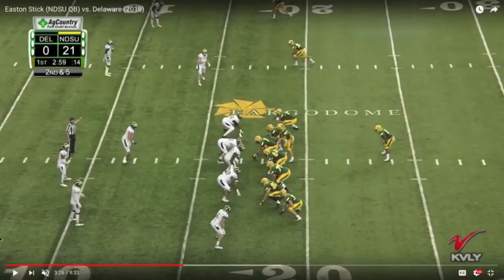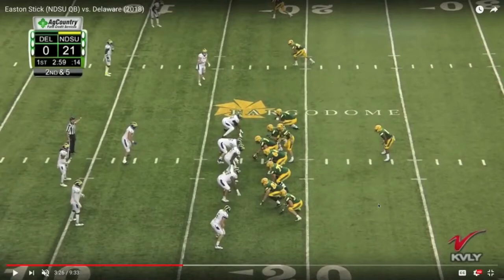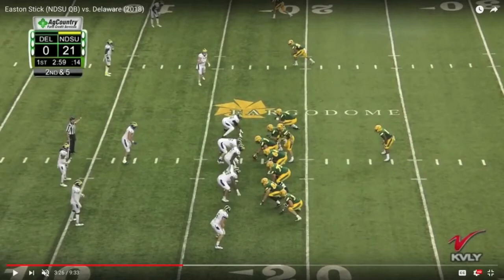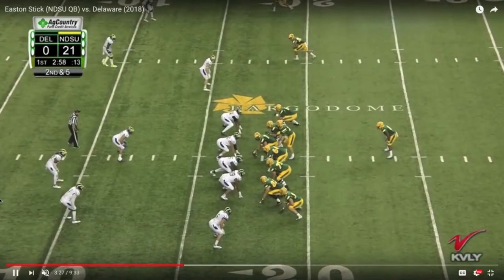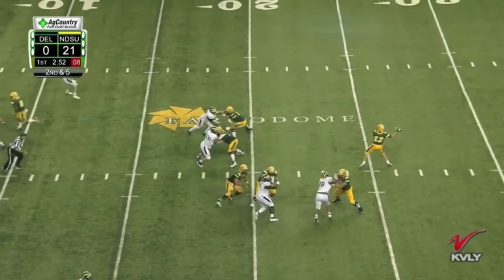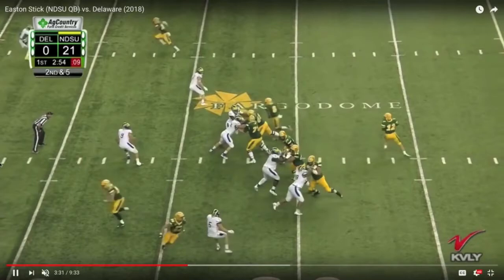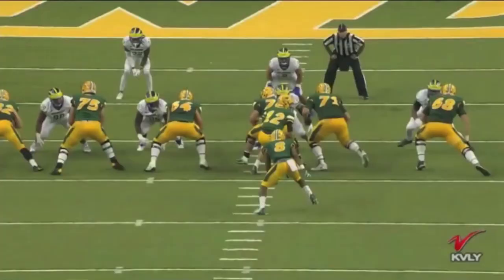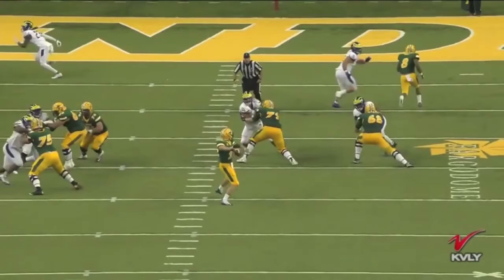Isolation Series, Easton Stick North Dakota State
Links